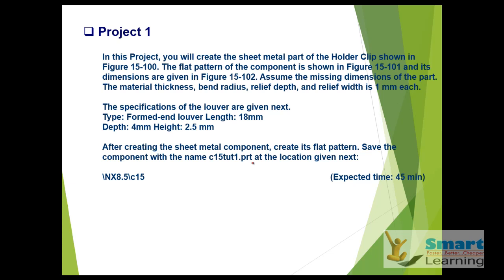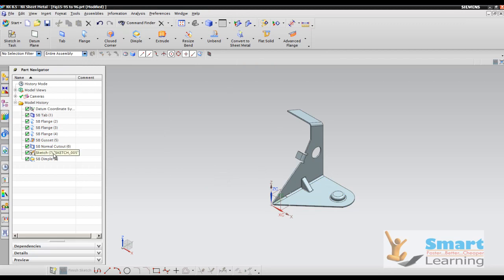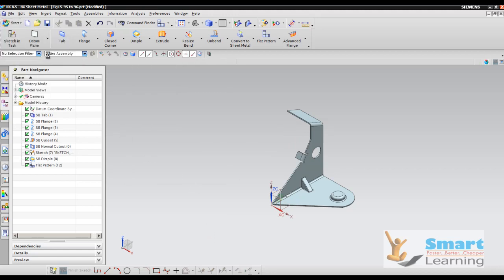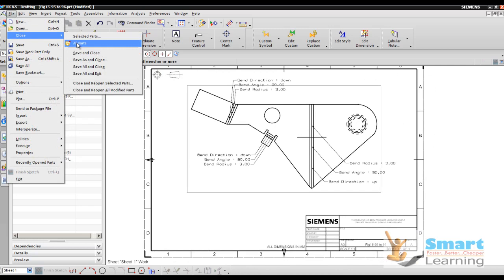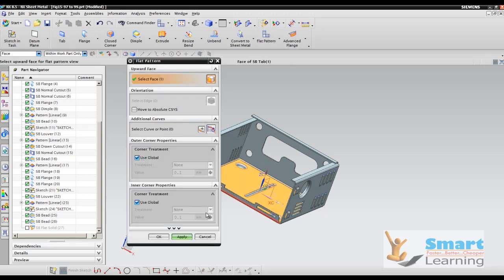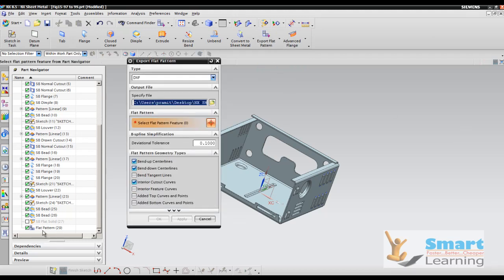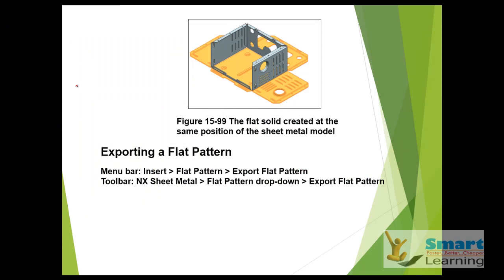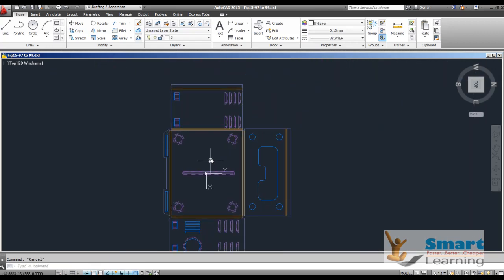NX 10-Sheet Metal Design(advanced)-Video Training/Tutorials DVD